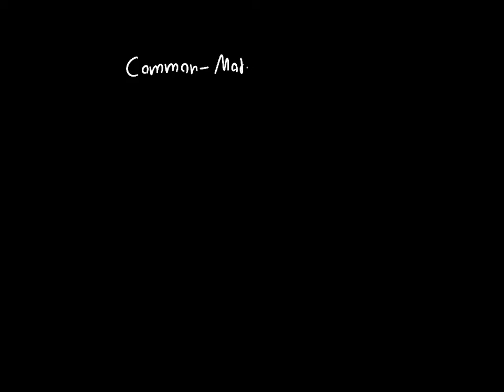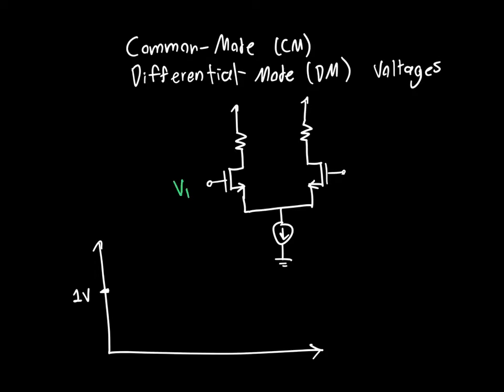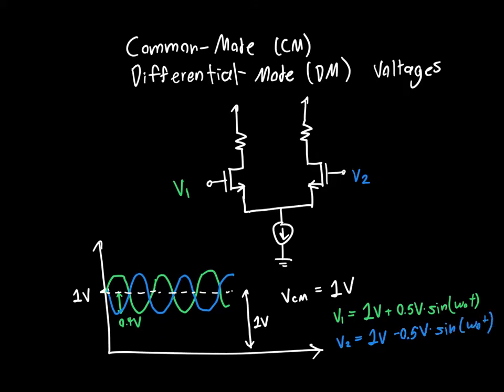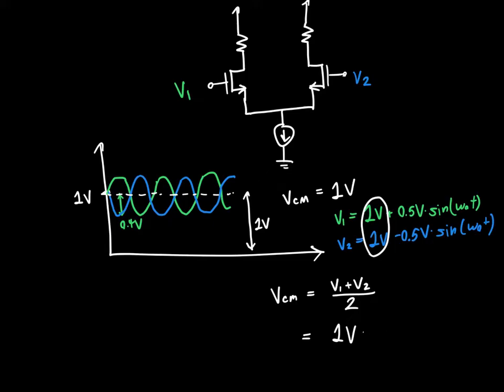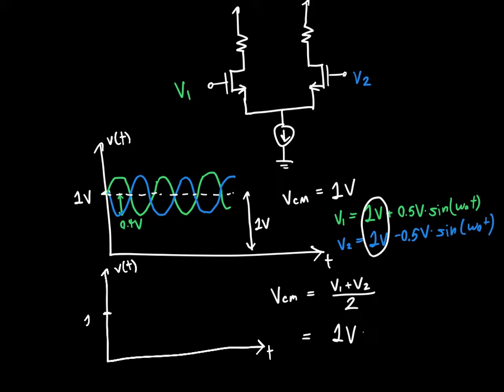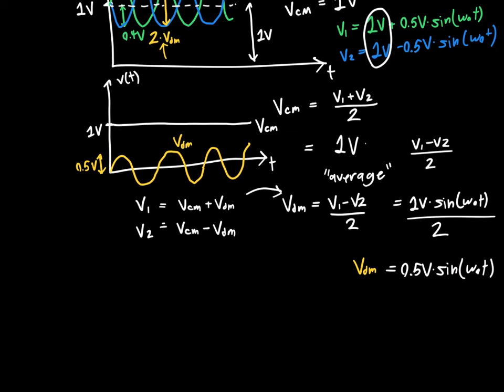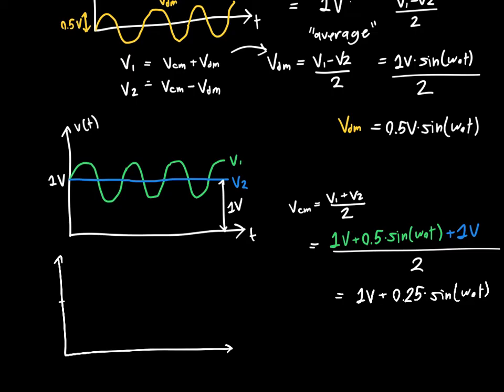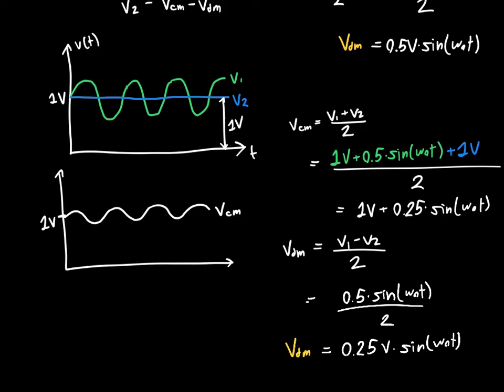Differential and Common Mode Signals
In this video, I explain what differential and common-mode signals are, and how students often get tripped up between these two and DC + small signals. I also discuss why we use these: fundamentally it is because it creates symmetry and allows for easy analysis of circuits that are otherwise extremely difficult.